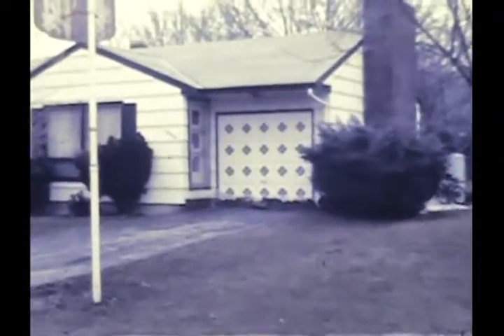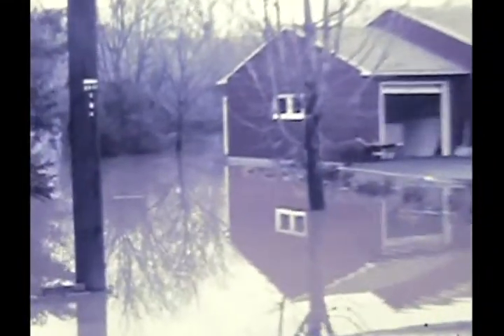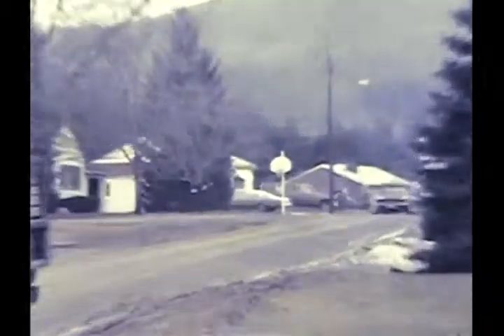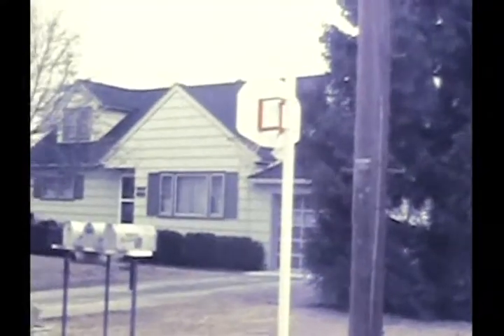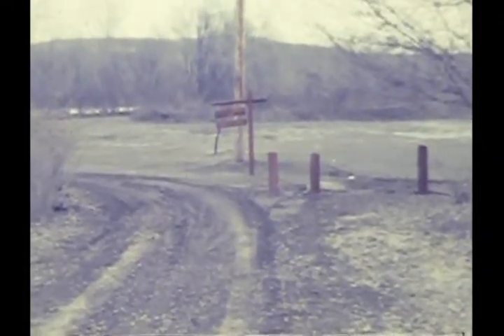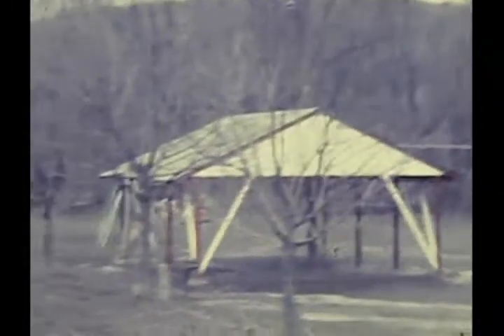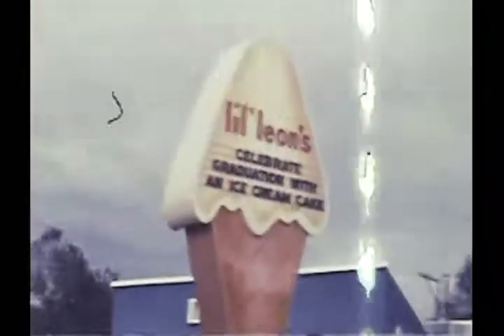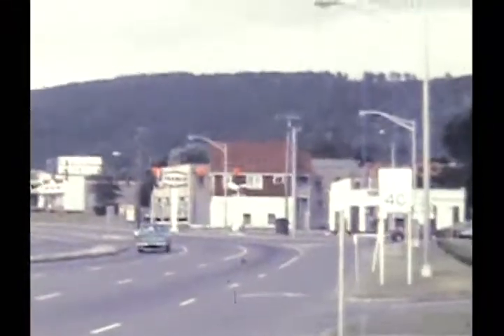1979 Vestal Exclusive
Castle Gardens, Vestal  March 1979 - with Sound Narration 1979 Flood